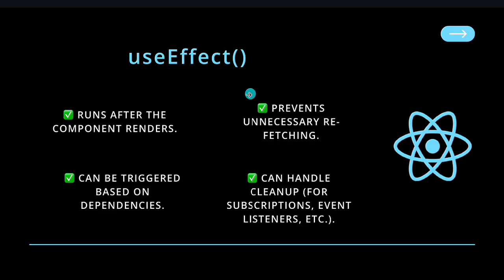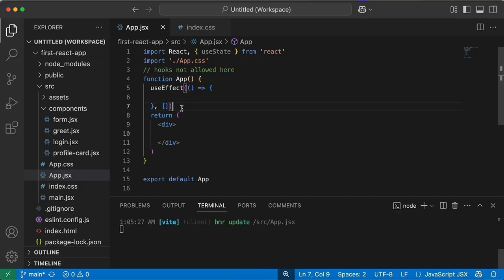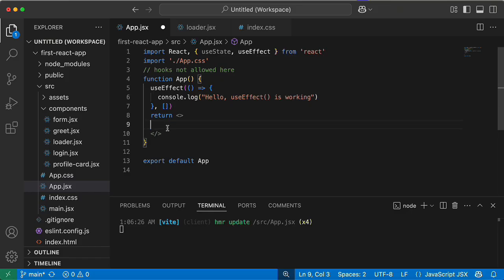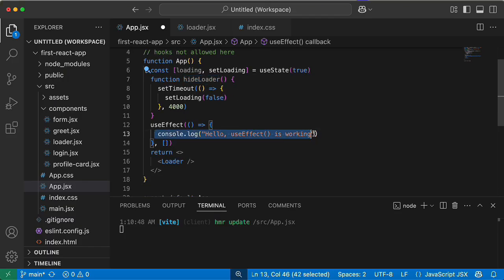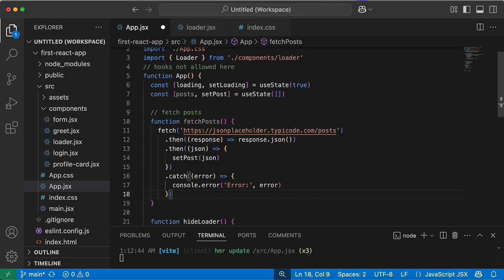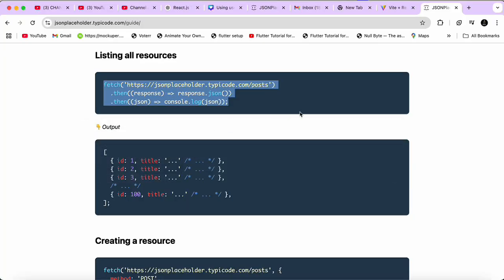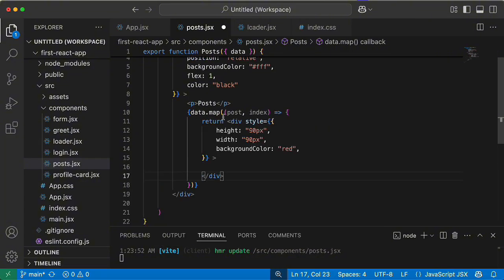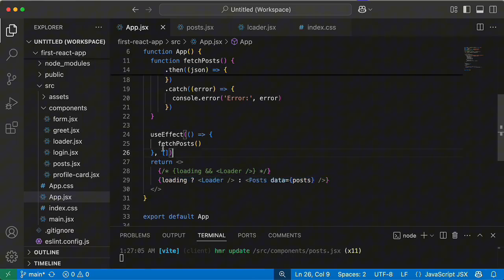React Js Tutorial - 14 - Using useEffect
In this episode of Modern React Tutorials, we’ll explore the useEffect Hook in React.js + Vite and how it helps manage side effects like data fetching, subscriptions, and DOM updates in functional components.

💡 What You’ll Learn:
✅ What are side effects in React?
✅ How to use the useEffect Hook
✅ Running effects on mount, update, and unmount
✅ Cleaning up side effects to prevent memory leaks
✅ Best practices for using useEffect efficiently

By the end of this tutorial, you’ll know how to handle side effects properly in React.js + Vite applications, improving performance and code structure!